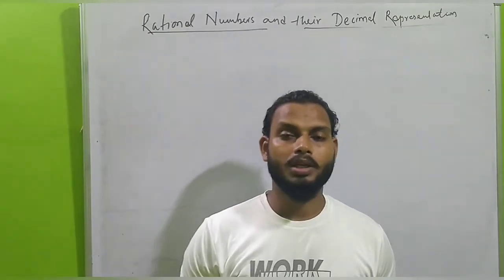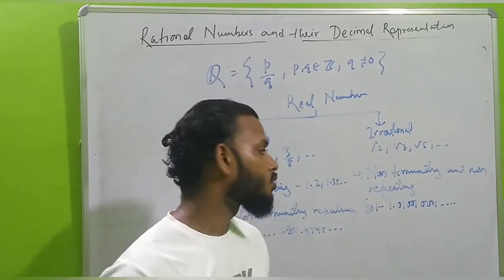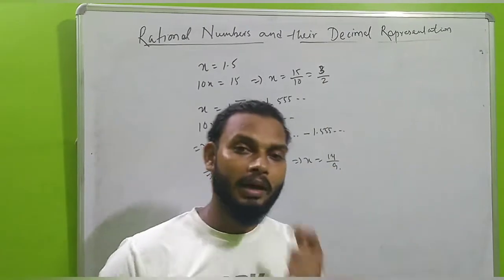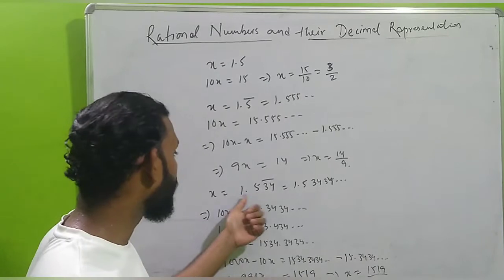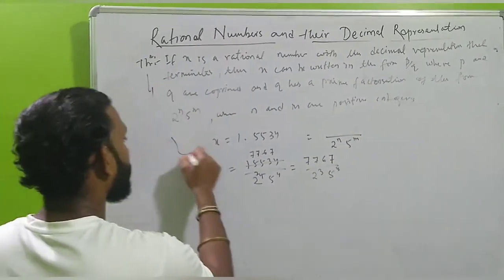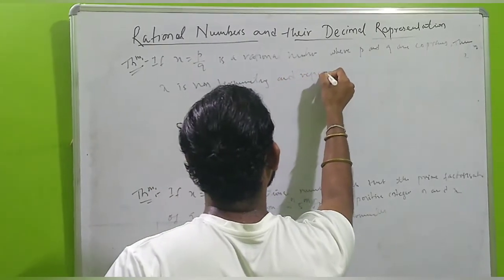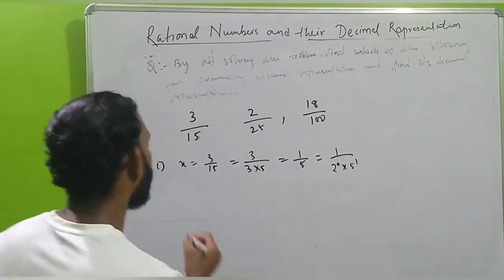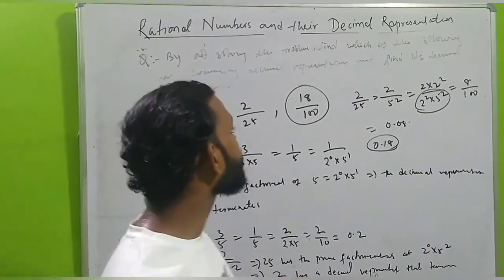Real Numbers-5 (Rational Numbers and their Decimal Representation), Class-10, Chapter-1